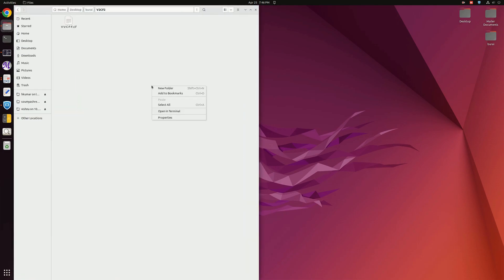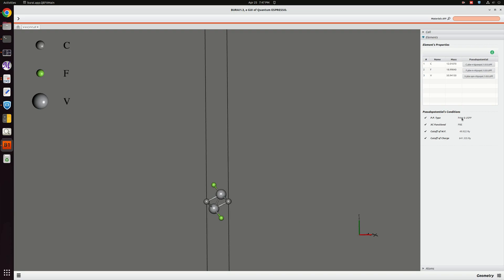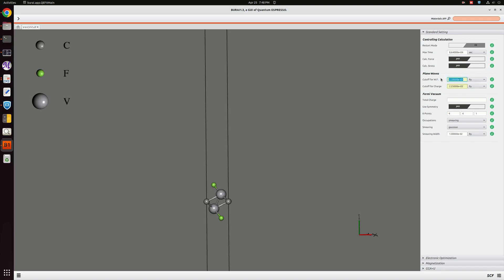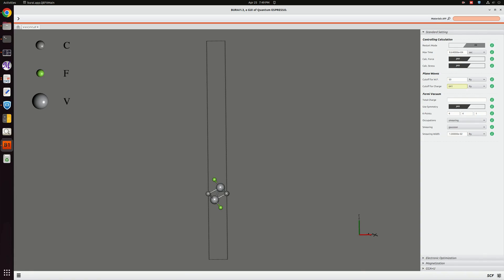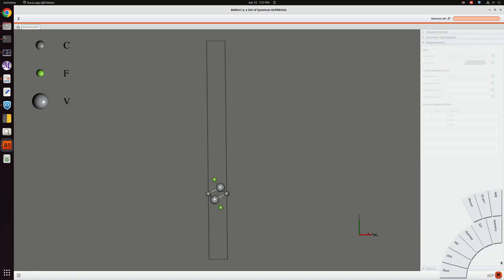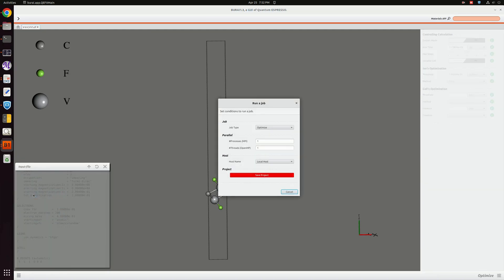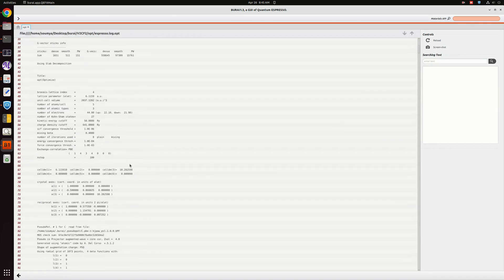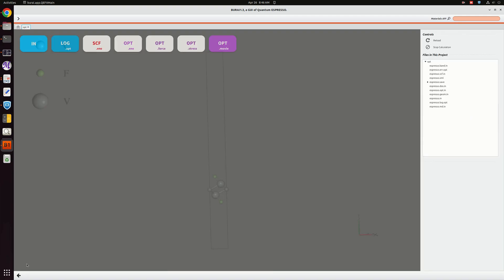Geometry Optimization of V₂CF₂ II BURAI + Quantum ESPRESSO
Quantum ESPRESSO Tutorial using BURAI II Beginner to Advanced

Welcome to Computational Physicist! In this tutorial series, we dive into Quantum ESPRESSO — one of the most powerful open-source tools for quantum simulations of materials — using the BURAI GUI to make the process beginner-friendly and intuitive.

🔍 Whether you're a student, researcher, or enthusiast in computational materials science, this series will guide you step-by-step through:
✅ Setting up crystal structures
✅ Running SCF, band structure, and DOS calculations
✅ Interpreting results visually
✅ And much more — without writing a single line of input code manually!

💡 Perfect for those who are new to DFT (Density Functional Theory) or want a GUI-based approach to explore the power of Quantum ESPRESSO.